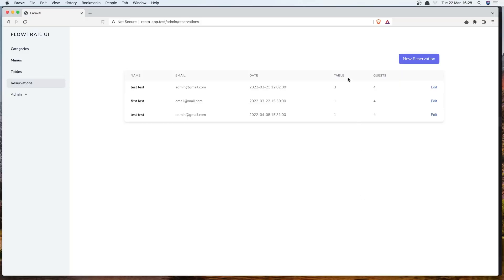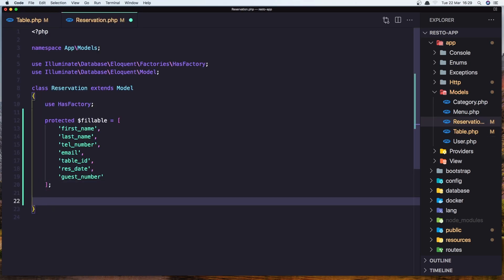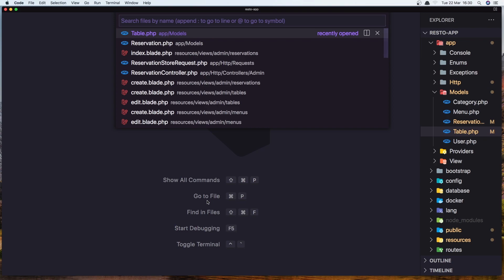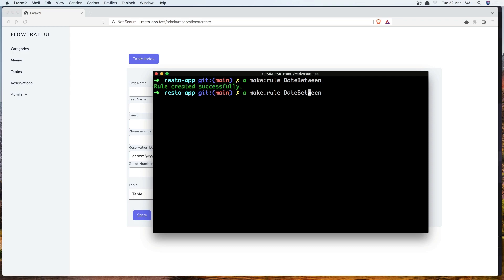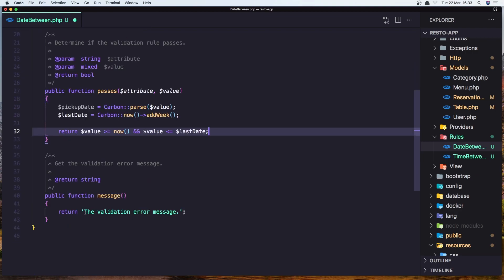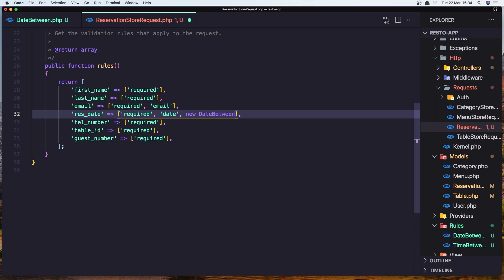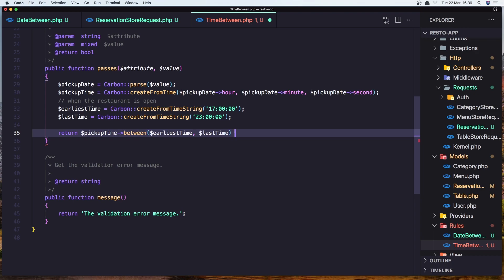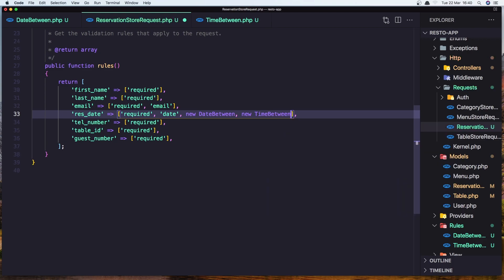#18 Validate DateTime | Laravel Restaurant Reservation Website | Laravel 9 Tutorial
Hello, friends in this video we are going to validate and time for Laravel restaurant reservation website.